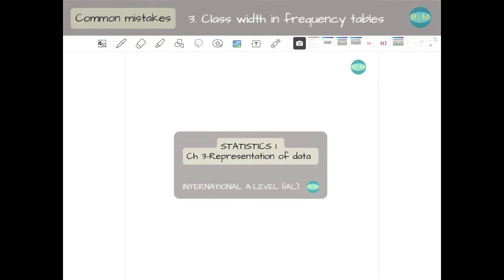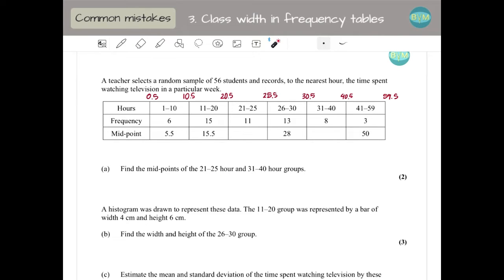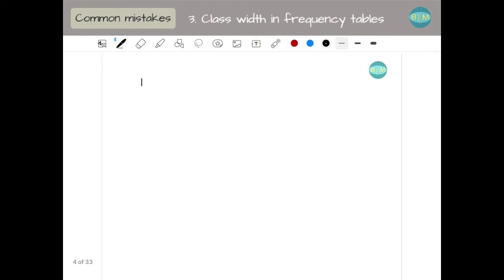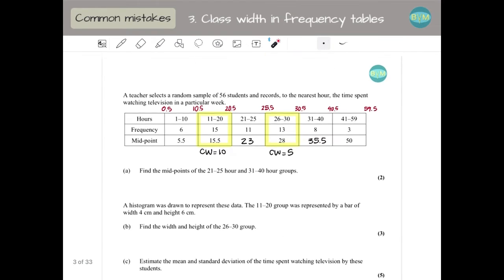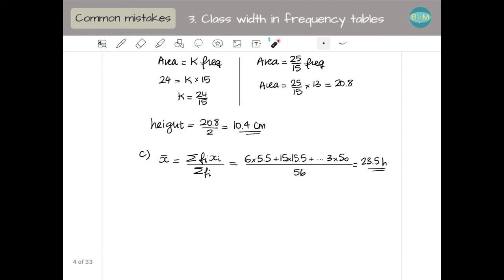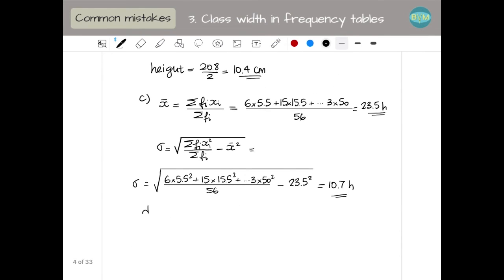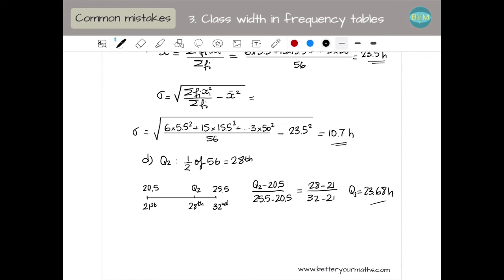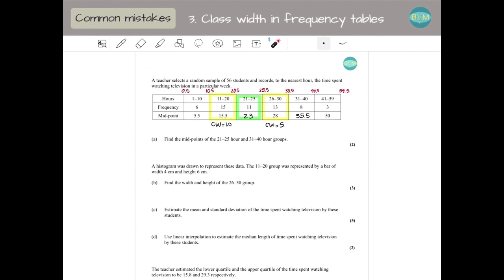Common mistakes 3: Class width in frequency tables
Free last minute revision course for your next exams:
Online revision courses A Level maths. Edexcel.
Histogram and interpolation question showing you a very common mistake that can make you lose marks!